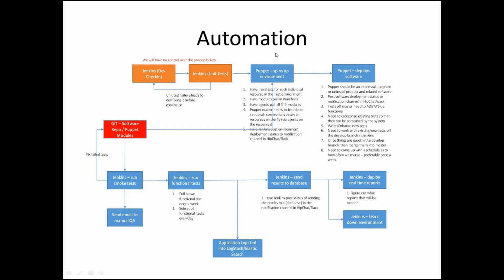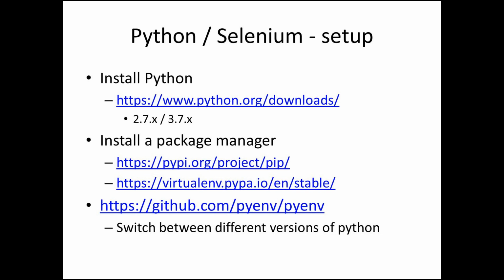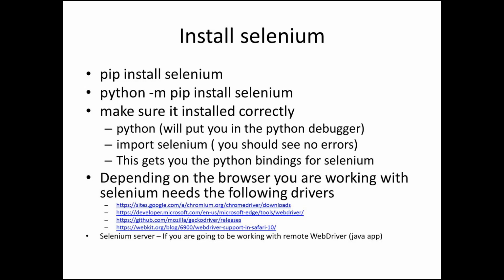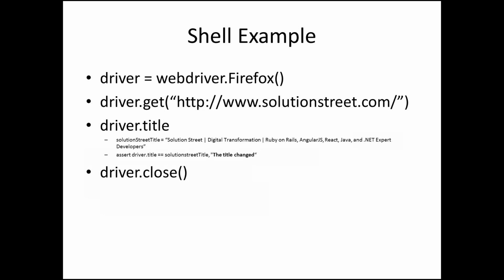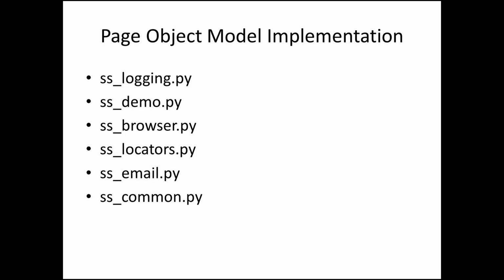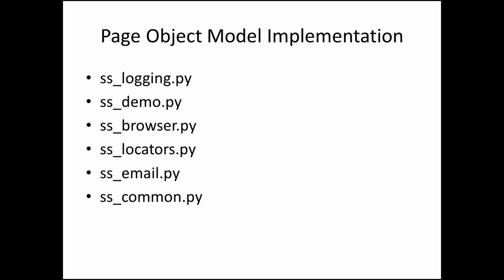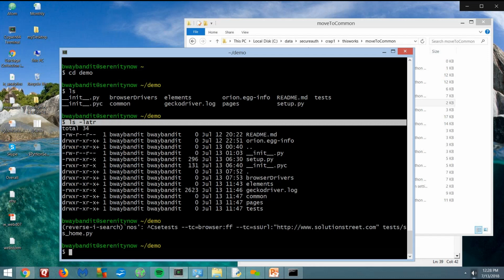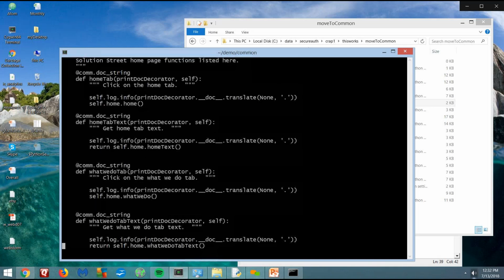Python/Selenium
Solution Street